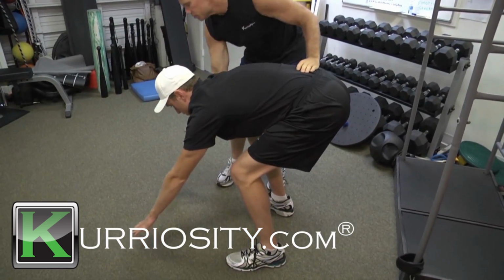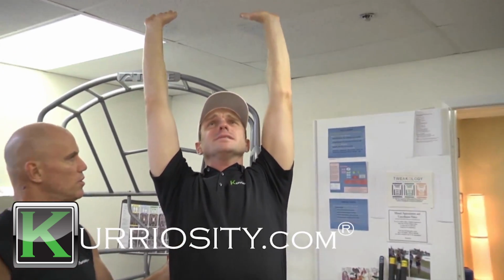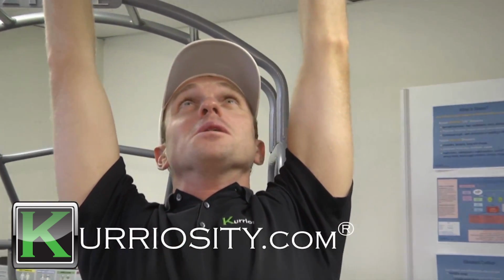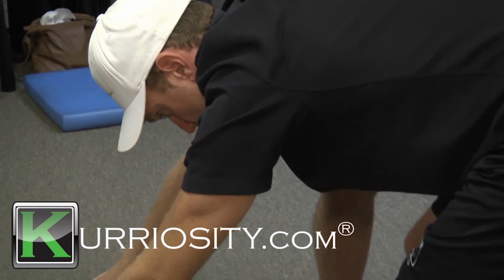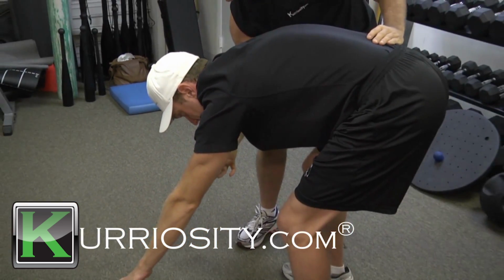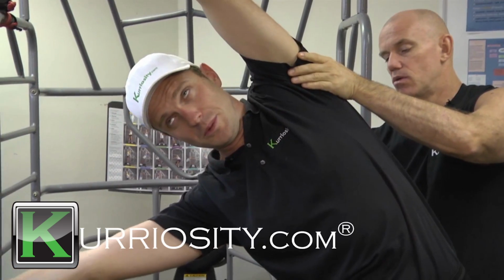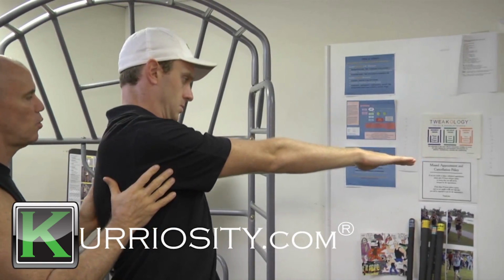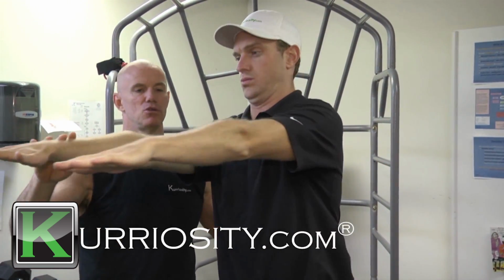Spherical Reach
Outside the Box Training. Confusing your brain will help adjust for pain. Utilizing 3d spherical reaching helps the brain become comfortable in areas that it isn't used to.